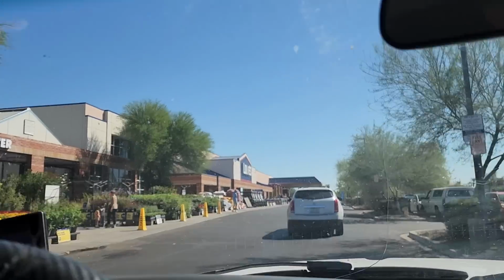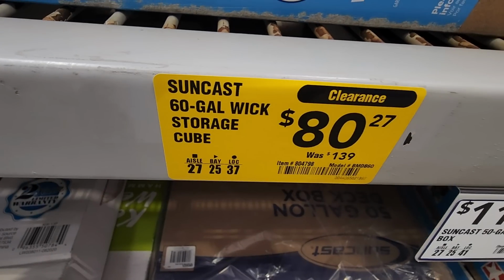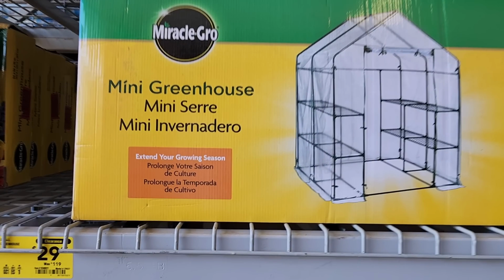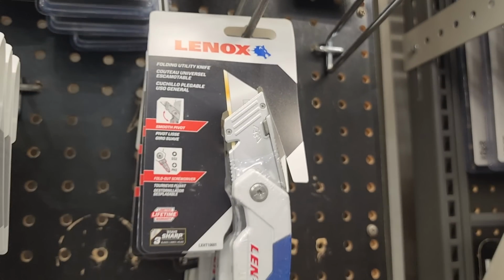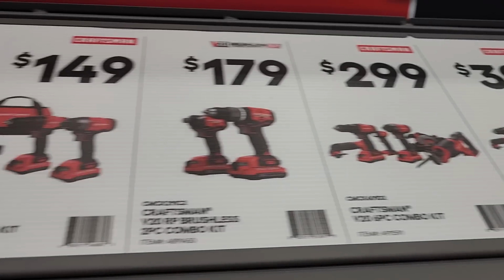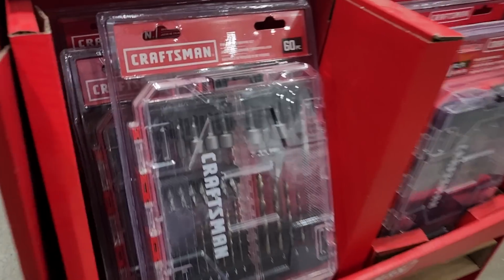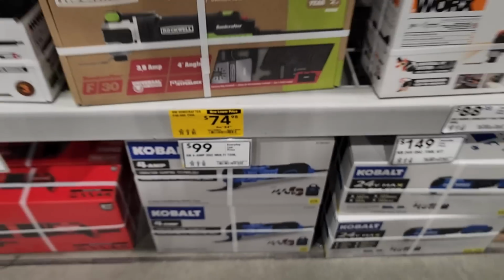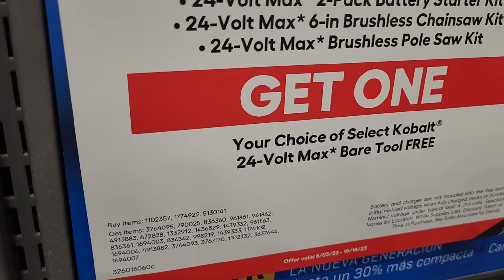Top Clearance Buy 1 Get 1 FREE @ Lowes